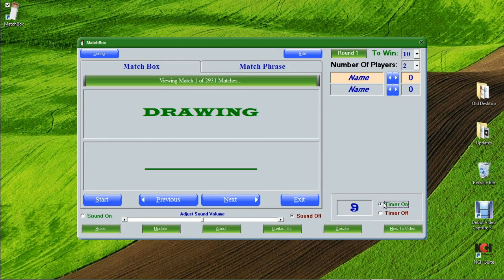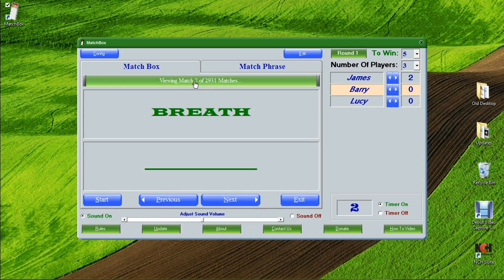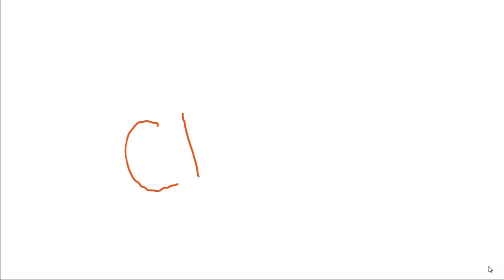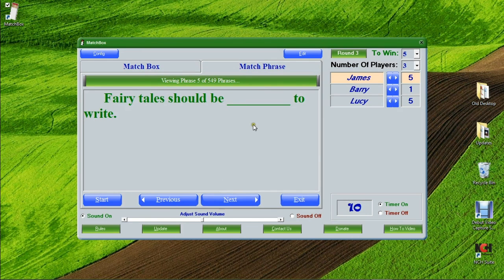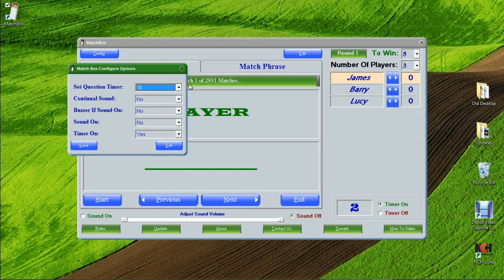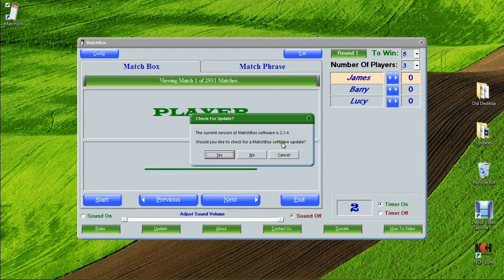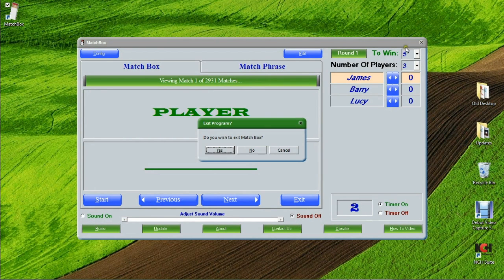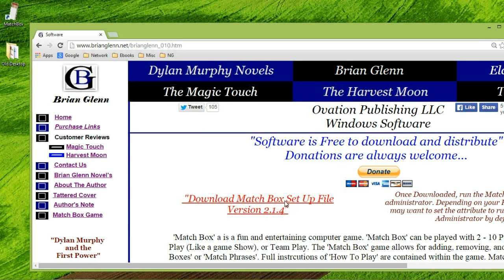MatchBoxYouTube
How to Play Match Box PC Game